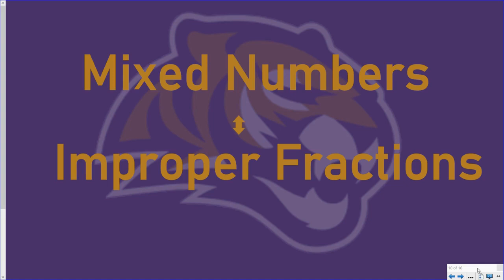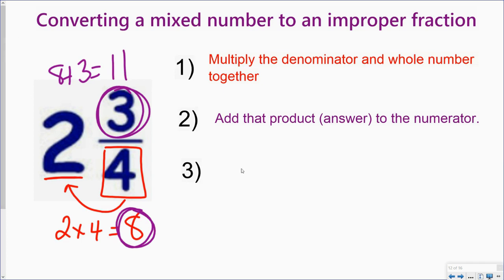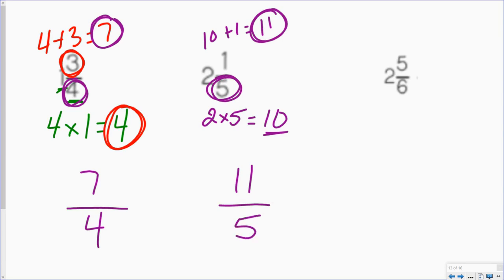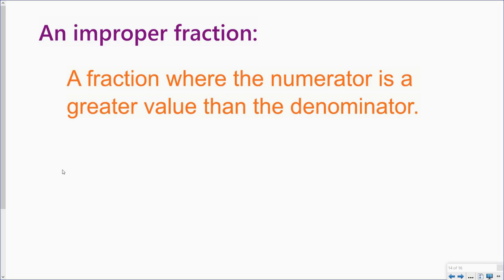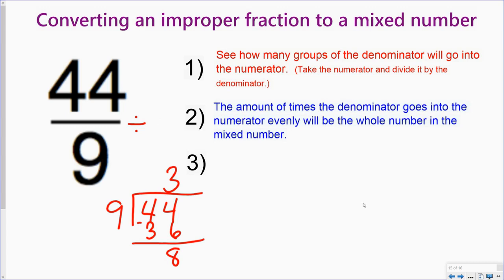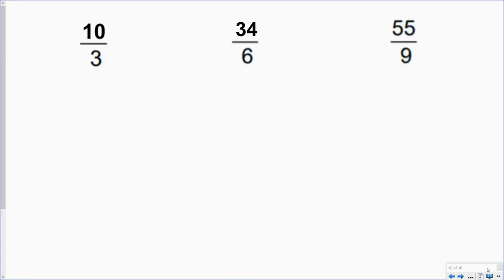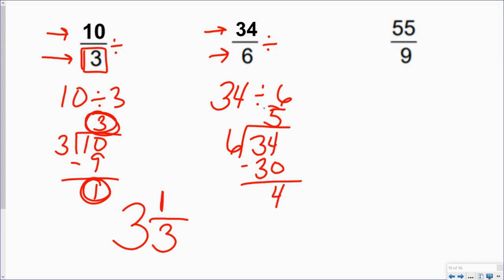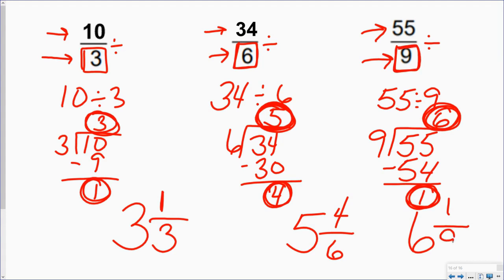Converting Mixed Number ⇔ Improper Fractions